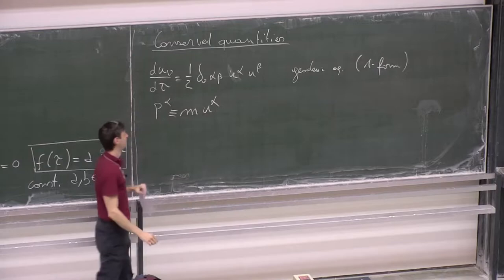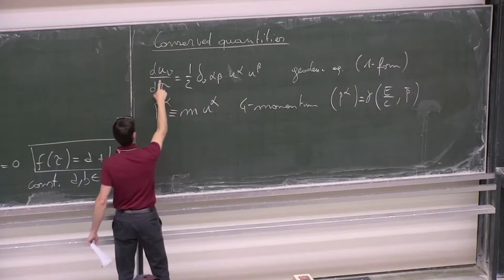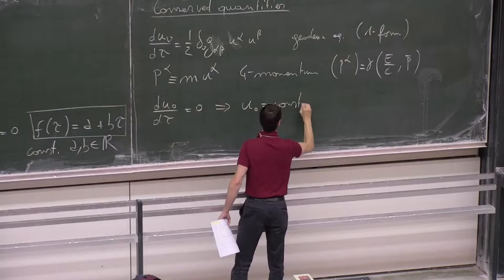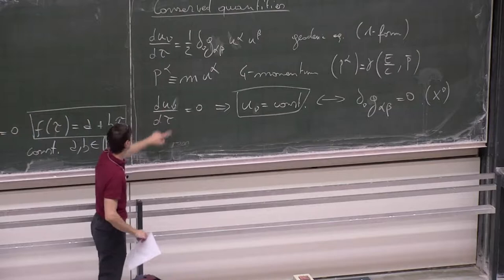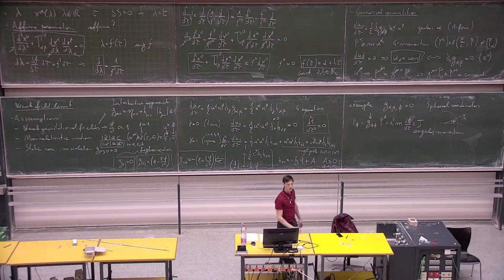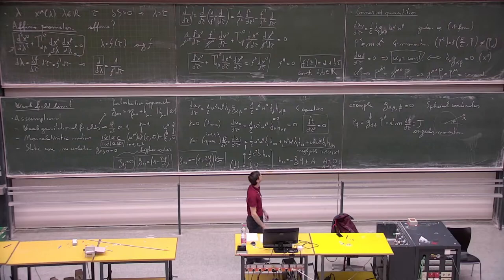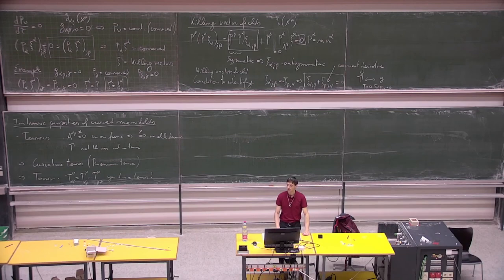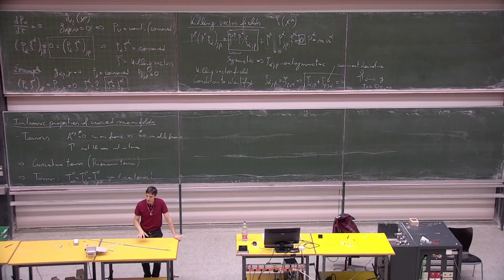[GR lecture 30/05/2022] 14: conserved quantities in GR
- geodesic equation and conserved quantities
- Killing vectors
- Killing vector field